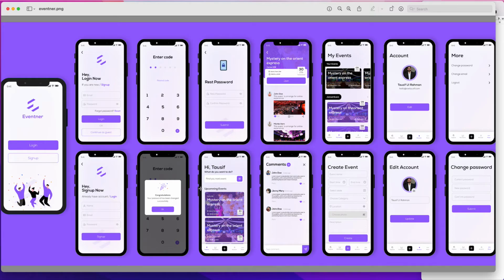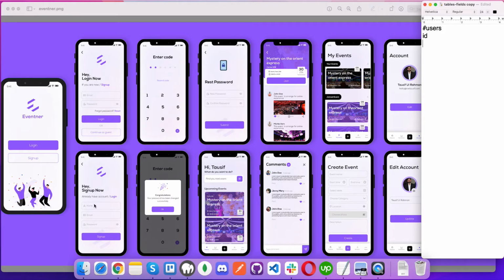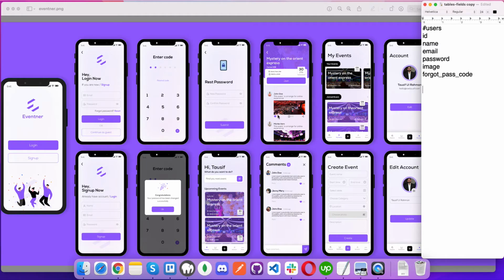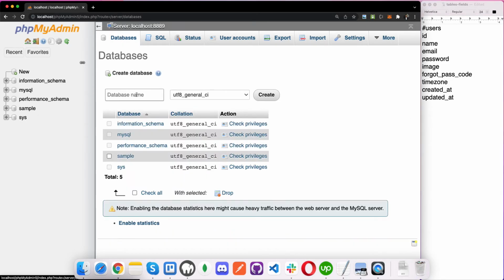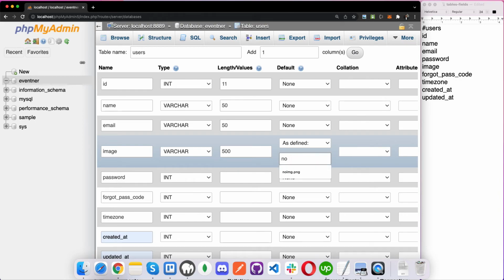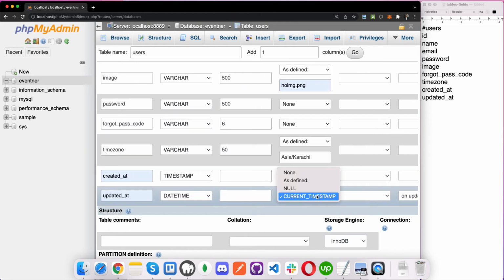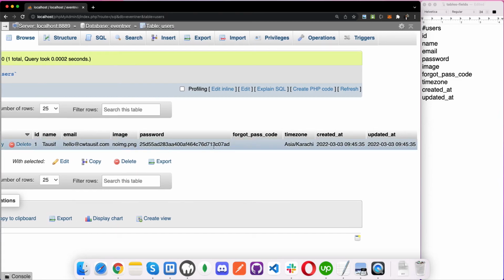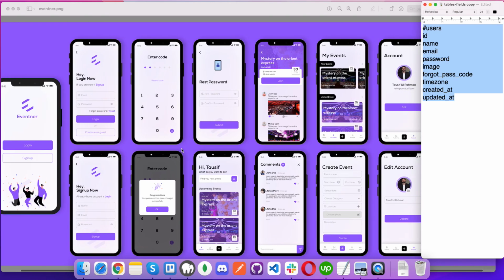MySQL Complete Course - Lecture 1 - Create Database & Users Table | MySQL Complete Project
Welcome to the complete course of MySQL by using a real industry project. In this course you will learn about SQL Database creation, Table creation, Create, Read, Update and Delete (CRUD) SQL queries, and a lot more.